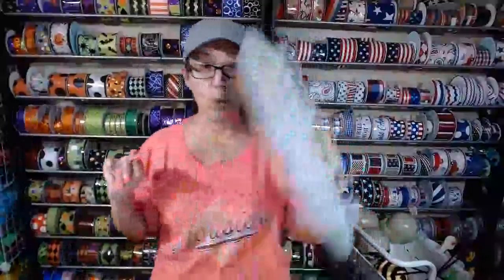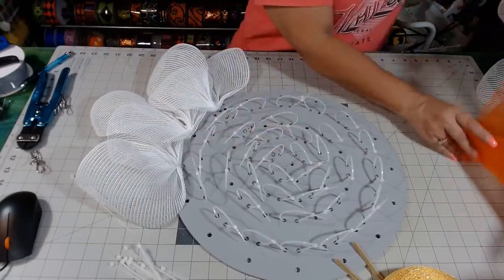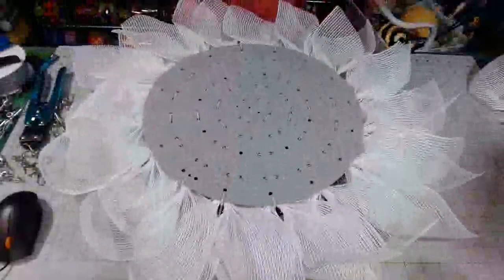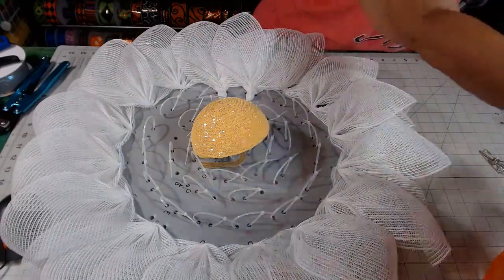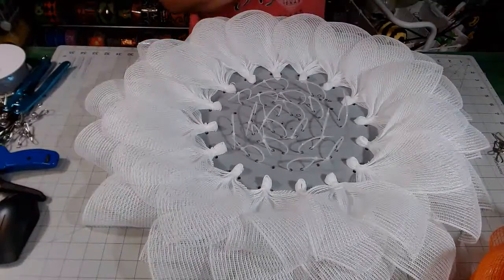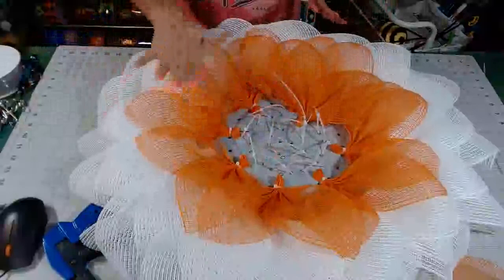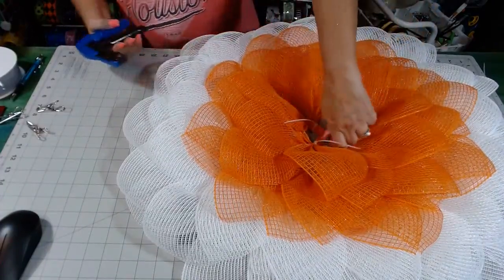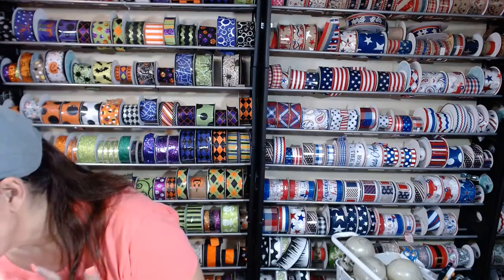How to Make a Flower Wreath | Easy DIY Flower